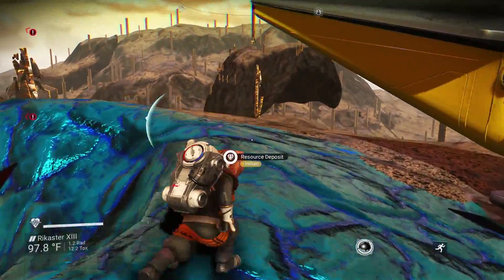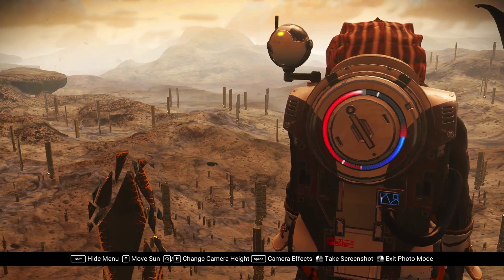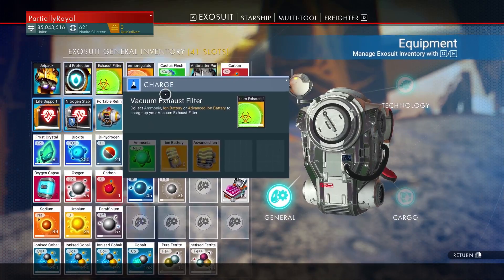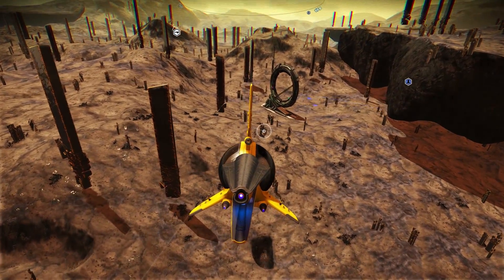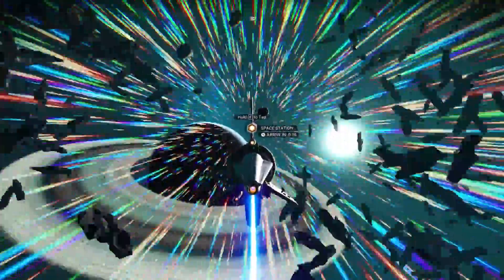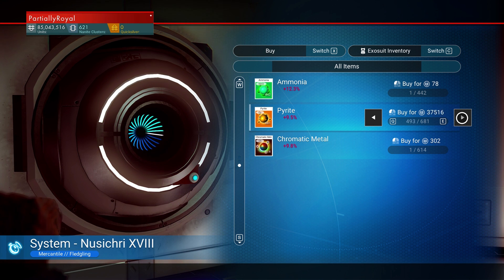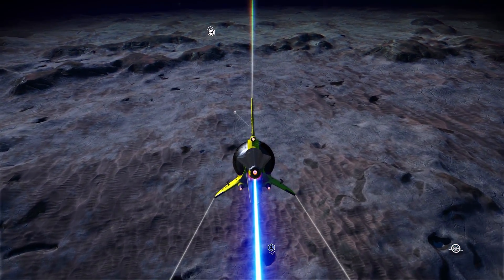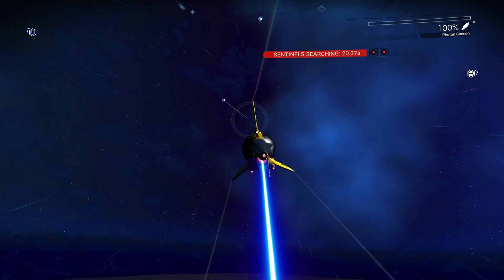Exploring an ERASED Planet & Broken Space Station! (No Man's Sky NEXT Multiplayer Gameplay Part 13)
Welcome to No Man's Sky Next, No Man's Sky multiplayer update! Today in No Mans Sky we continue to explore the galaxy and get into some scary space battles along the way! Today we explore a broken space station as well as an erased planet! This new No mans sky update with multiplayer should be a long standing series on the channel as long as you guys enjoy! They also released the update on PS4 as well as a full release on Xbox one!